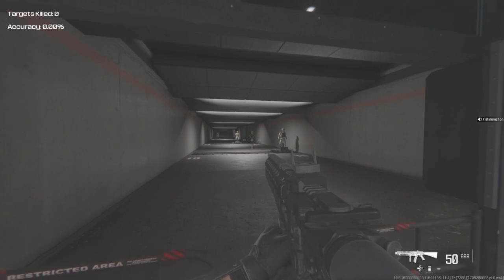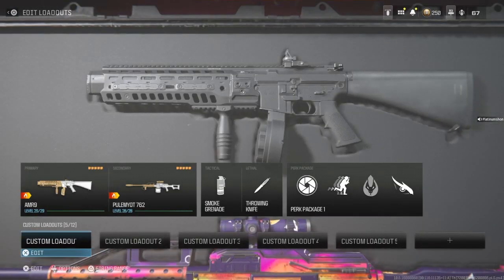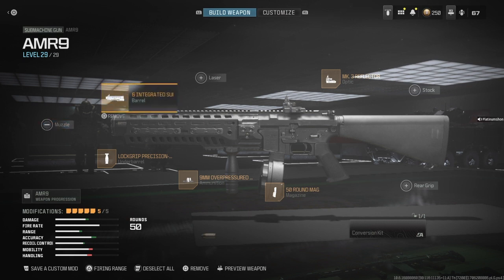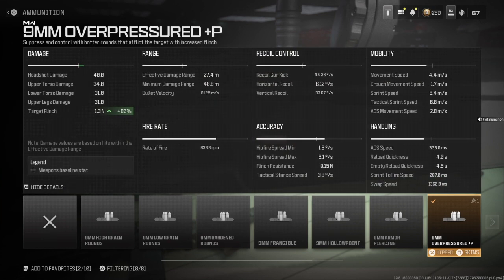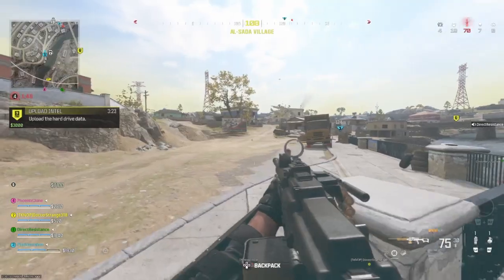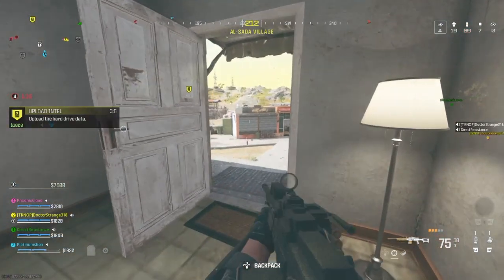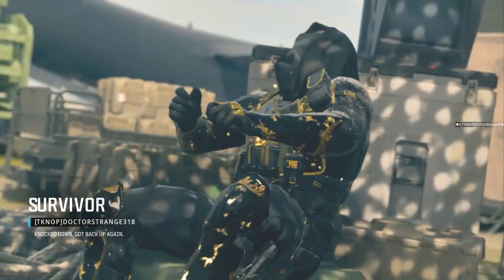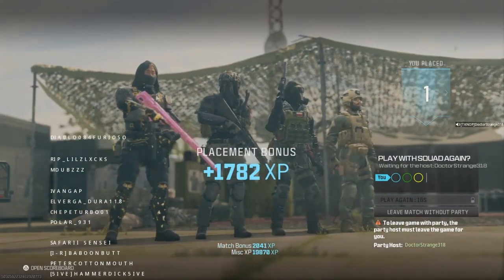WARZONE NEW *META* LOADOUT After update! (Best AMR 9 META LOADOUT class in WARZONE 3) MW3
WARZONE NEW *META* LOADOUT after update! (Best AMR 9 META LOADOUT class in WARZONE 3) MW3 Call of duty